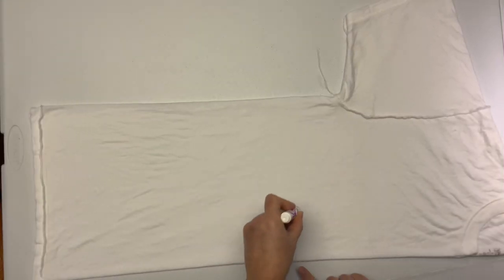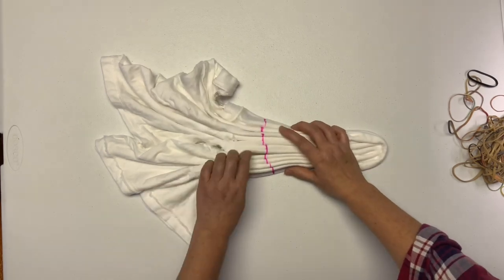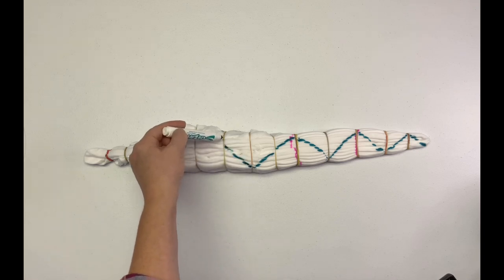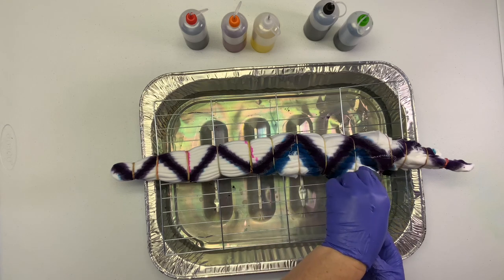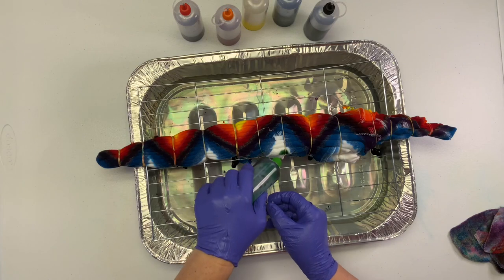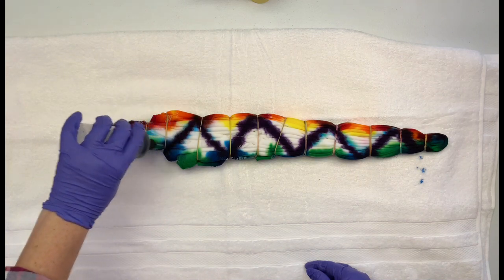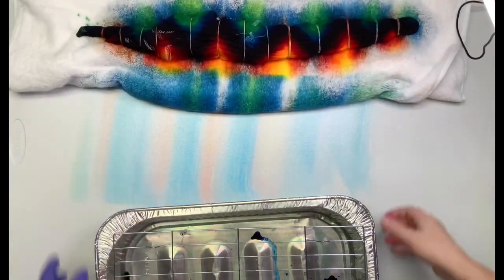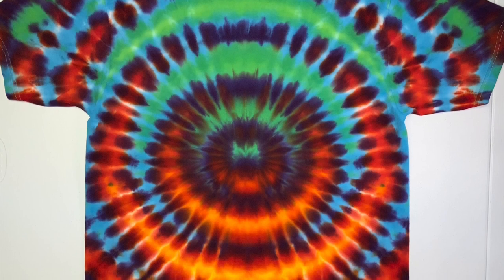Tie Dye Designs: Wig Wag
This shirt is 100% cotton, pre-shrunk in a hot water cycle then dried completely. It soaked in the soda ash mixture for a minimum of 20 minutes and then it was spun out in the washing machine and until barely damp. It was folded into a wig wag pattern and then liquid dye was used. The shirt batched for 48 hours.

The colors I used were all from Dharma Trading Co.
Deep Purple
Scarlet Red
Deep Orange
Lemon Yellow
Turquoise
Bright Green

Also, don’t forget to set up alerts by clicking the 🔔 . A 👍 up would be greatly appreciated too.

oil.html

16oz Squeeze Bottles

8" Curved & Straight Hemostat Set

8" & 10" Curved Hemostat Set